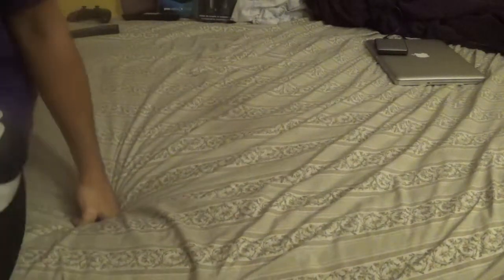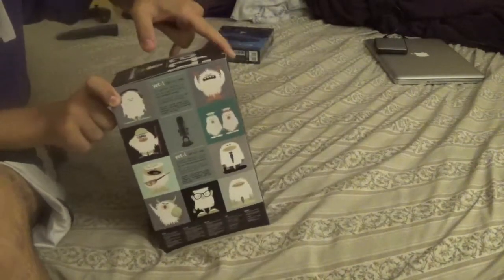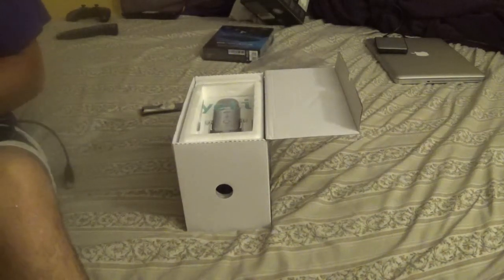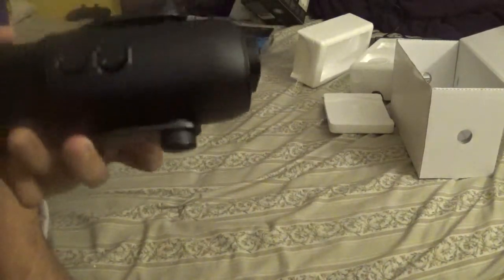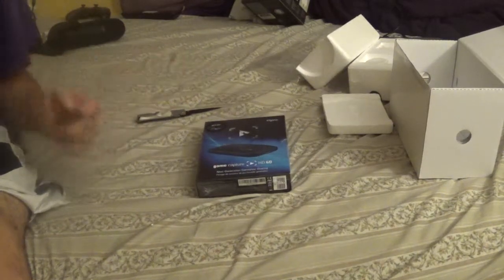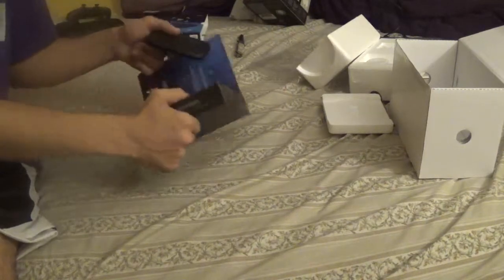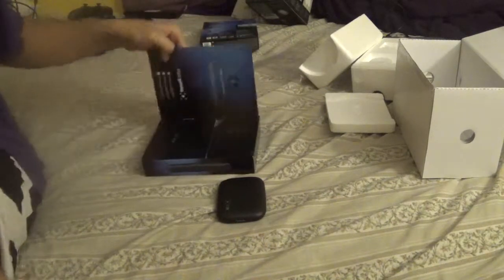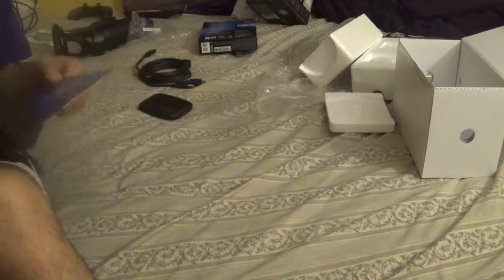Blue Yetti Microphone Elgato Game Capture HD60 bundle unboxing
this is my new microphone and capture card unboxing. if you are interested and want to purchase one for yourself go to the link below. don't forget to leave a like comment and subscribe for more videos like this one and thanks for your continued support.

this bundle will save you about $50 if you are going to buy both of them.